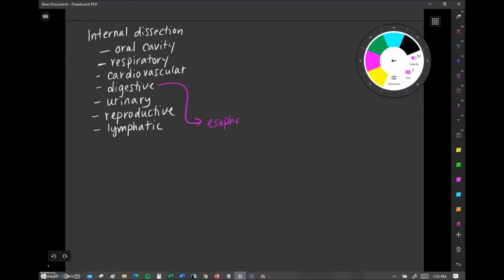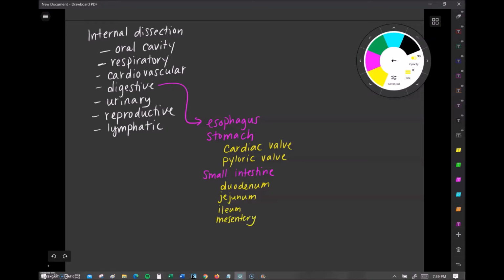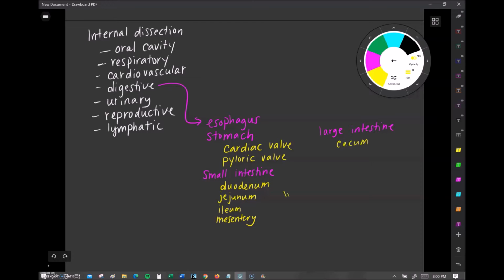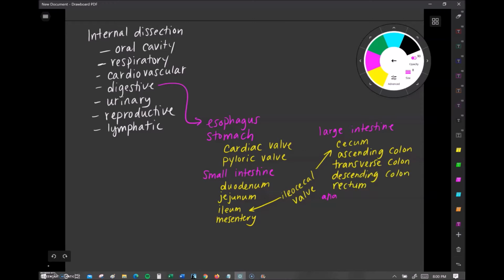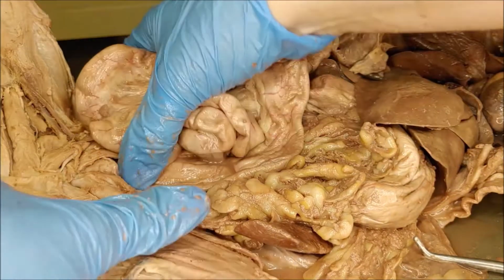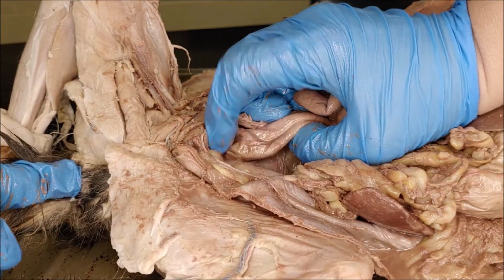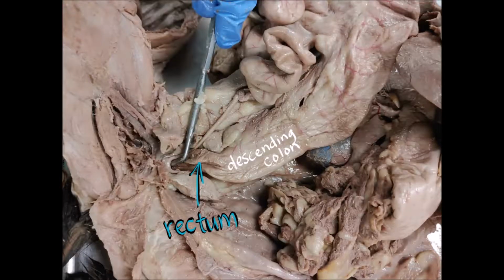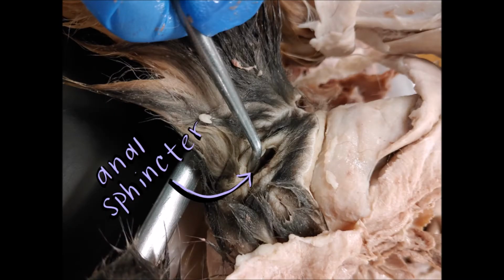Internal Dissection of the Cat - Digestive System